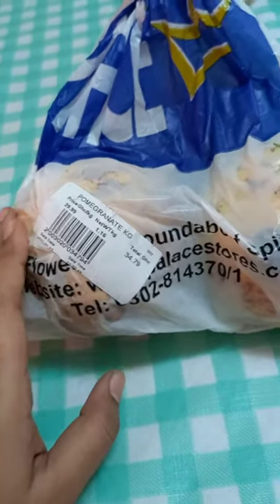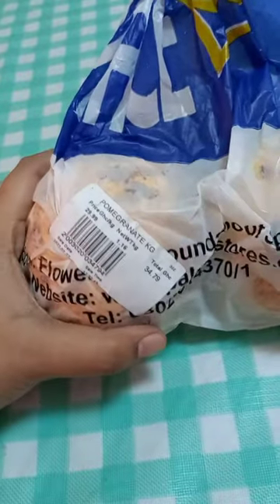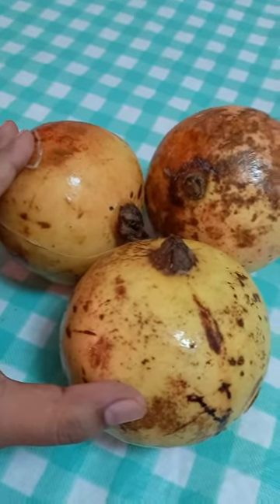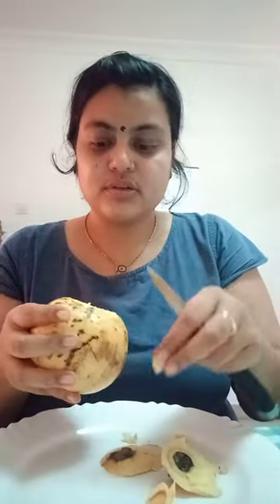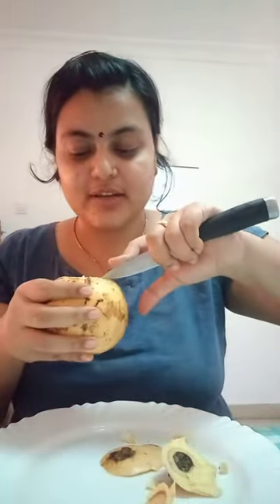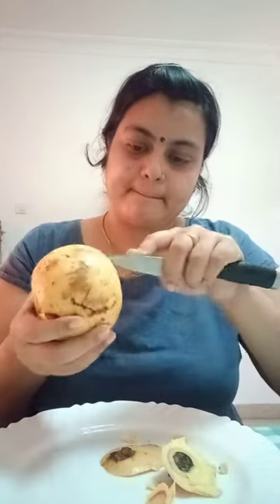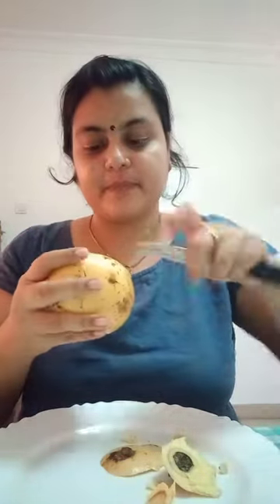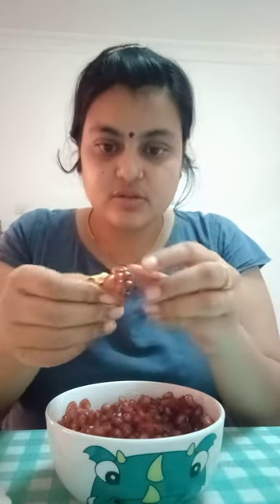Cost of Pomegranates in Ghana🇬🇭 Africa